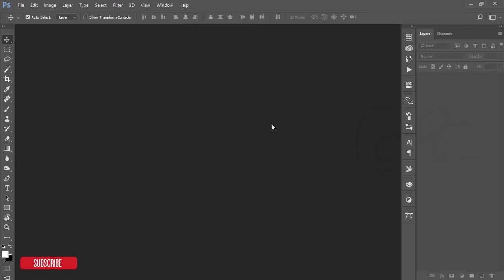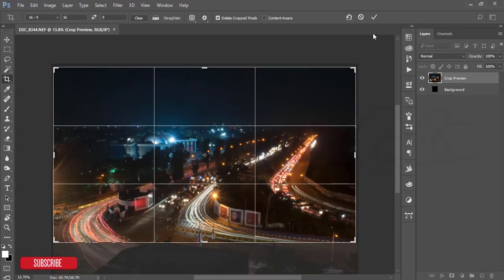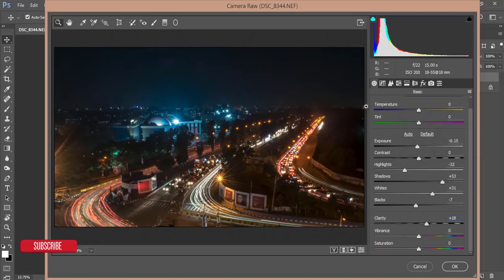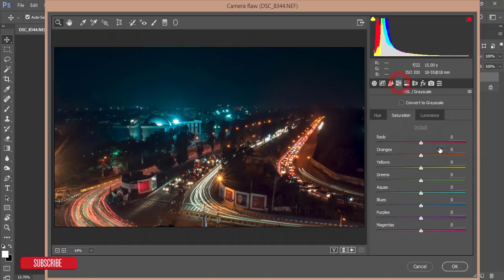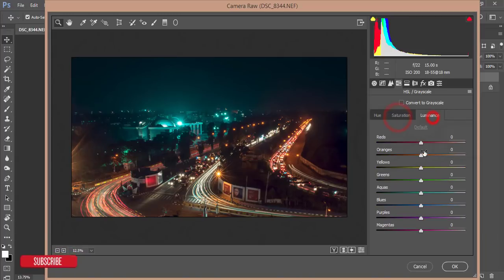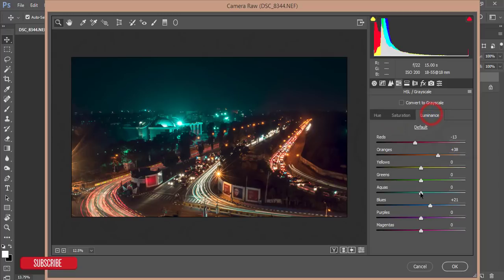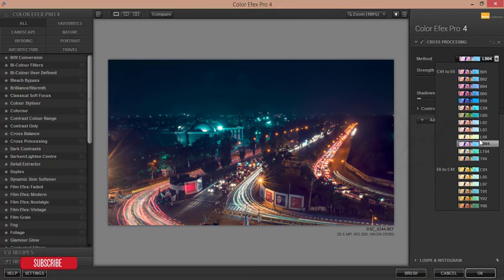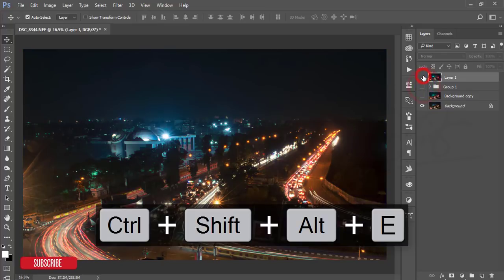How to edit long exposure photography | Free Preset Download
Hi Everyone i am gonna show you a new thing today. How to edit long exposure photography
Photo Credit : Rifat
HD Photo: